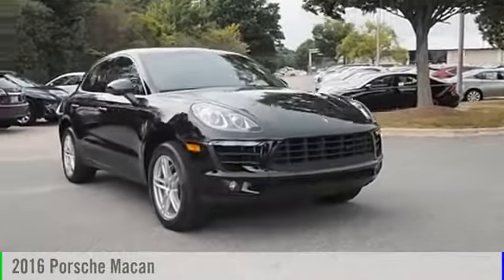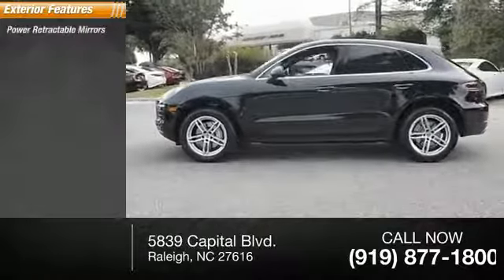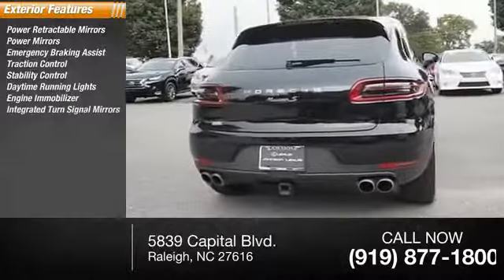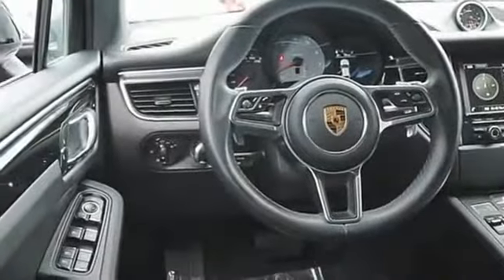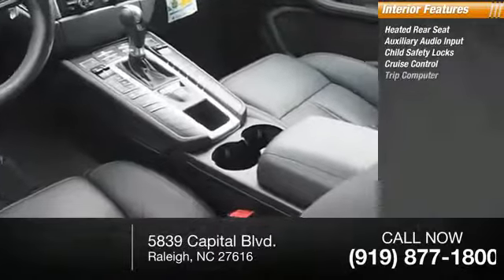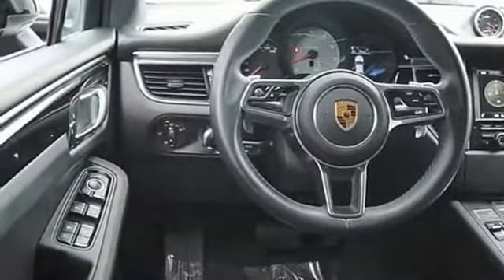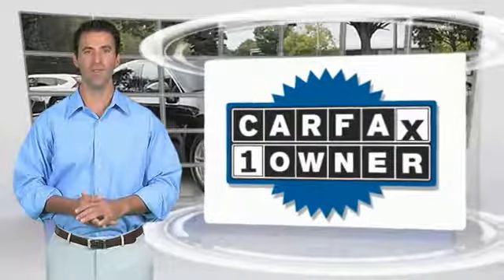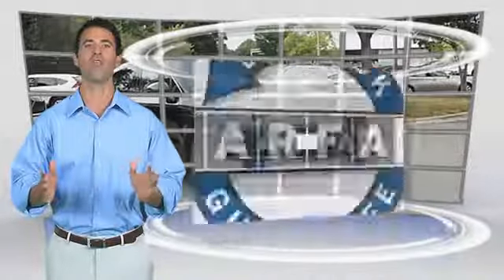2016 Porsche Macan S for sale in Raleigh NC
2016 Porsche Macan S for sale in Raleigh NC - Stock # 26133A
Year: 2016
Exterior: Jet Black Metallic
Interior: Black
Miles: 22225
MSRP: N/A
Engine: 3.0L V6
Transmission: Automatic
Address:
VIN: WP1AB2A59GLB59093